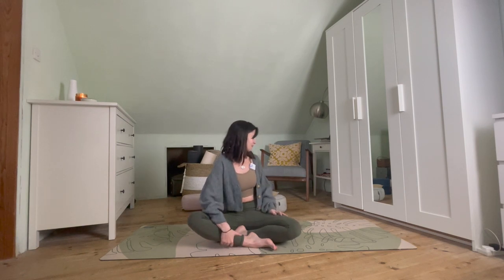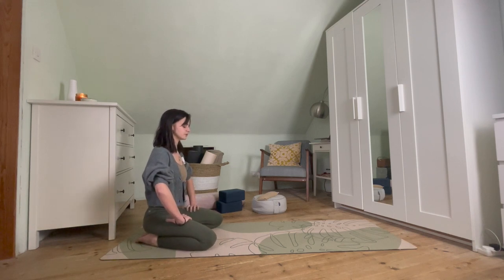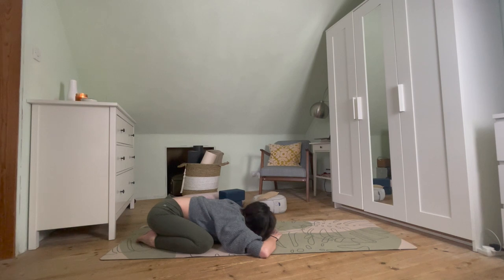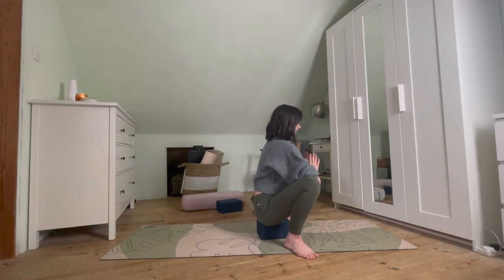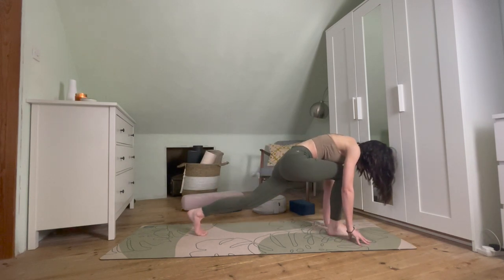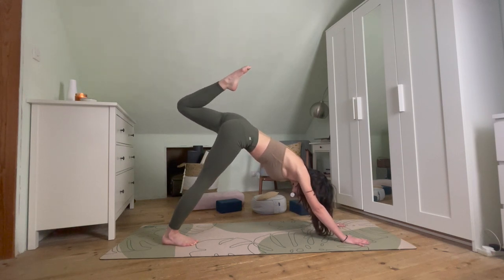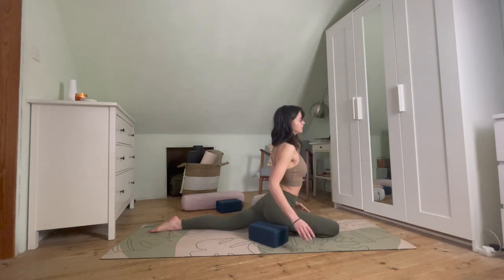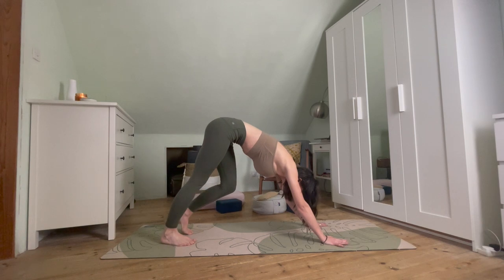30 MIN OPEN HIPS VINYASA FLOW | All levels Yoga | ROSIE D'ERCOLE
Join me on the mat for a vinyasa flow entering on opening through the hips!

If you’ve enjoyed this class I would love to know!
Tag me on Instagram @ta_dahhhhsana
Or find me via my website (Live and in person classes – On demand bundles)

FEATURED –
YOGA MAT – PLANTED YOGA
USE ROSIE10 FOR DISCOUNT
PROPS FROM - STUDIO KNOGA & YOGA MATTERS

By signing up to any classes, online or in person, you acknowledge that you are responsible for participating safely and as directed. You acknowledge that you must behave sensibly and follow any safety instructions given so as not to injure yourself or others.

You hereby represent that you will :

Act responsibly and sensibly at all times
Read and adhere to safety warnings or instructions displayed or given verbally
Ensure that you have no medical or physical conditions that would put you at risk when participating in classes
Where relevant you will seek advice from a physician in respect to your participation in any classes.
In the absence of any negligence or other breach of duty by us, attendance at classes is entirely at your own risk and you assume full responsibility for any injuries or damage suffered by you when attending.